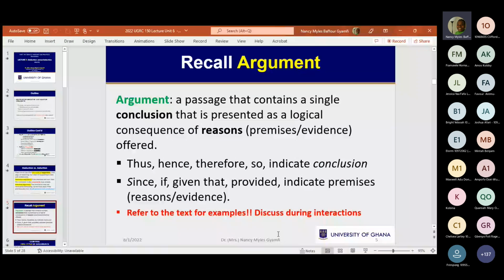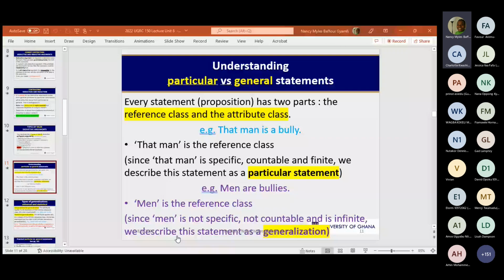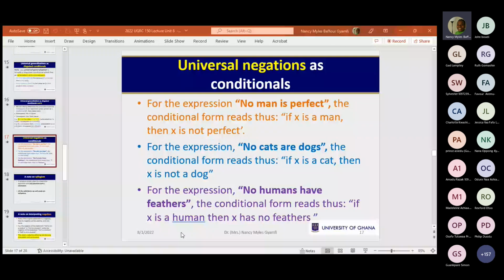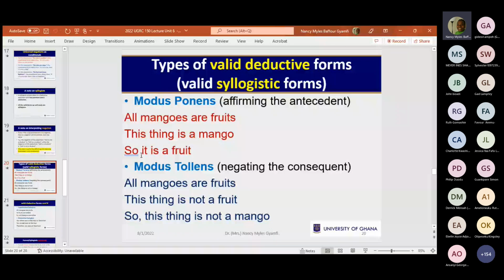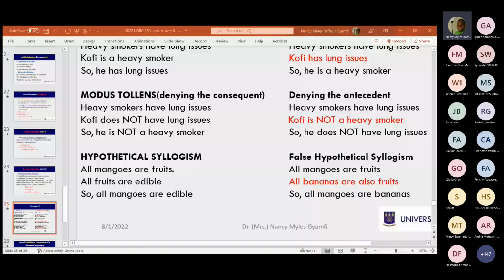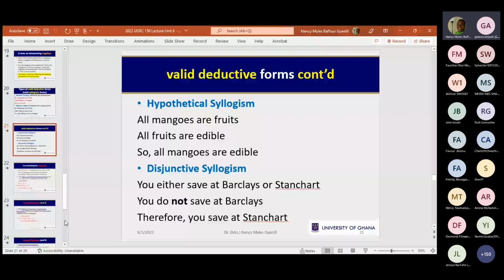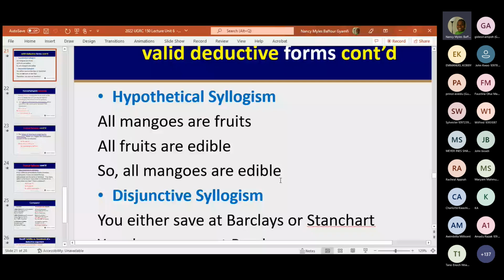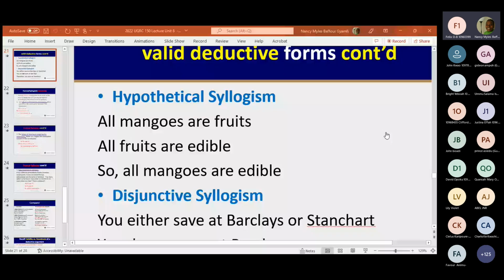UGRC 150 2022 Unit 6 Part 2 (G50)